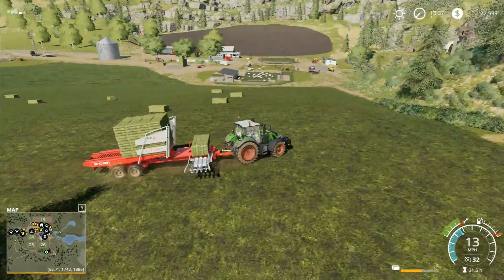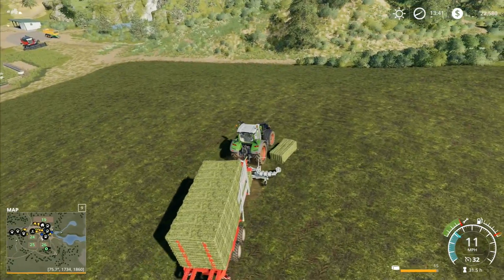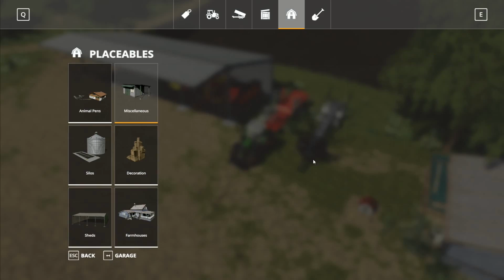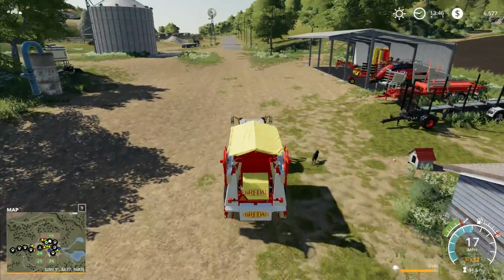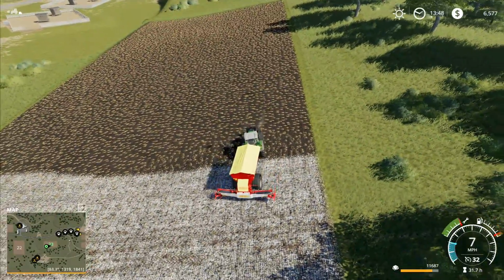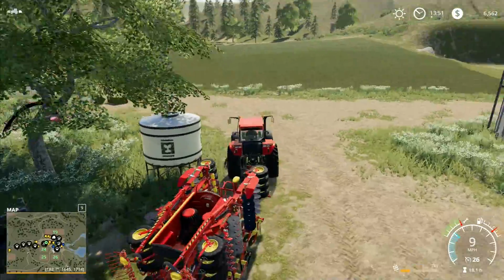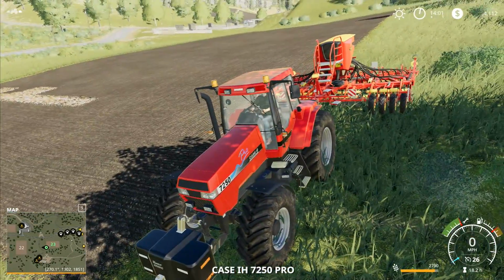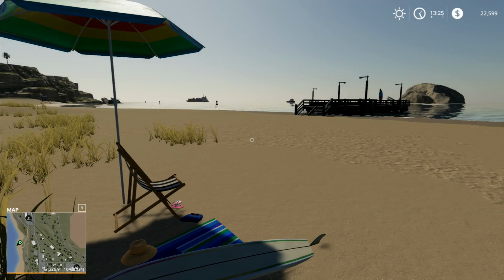Let's Play Farming Simulator 19 #79: Stacking The Hay!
Now that we've got everything baled up we can get the hay neatly stacked away.  We've also got some fertilizer to spread on the fields and all the other jobs to get done!

MERCHANDISE!